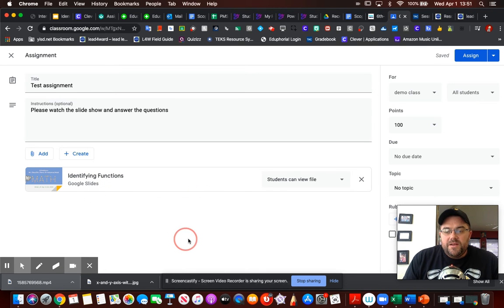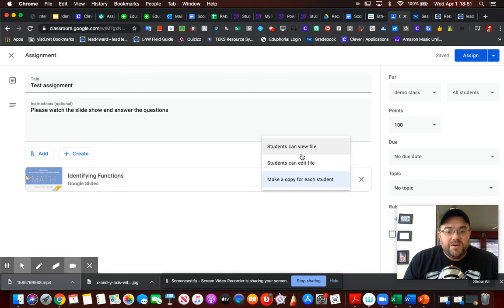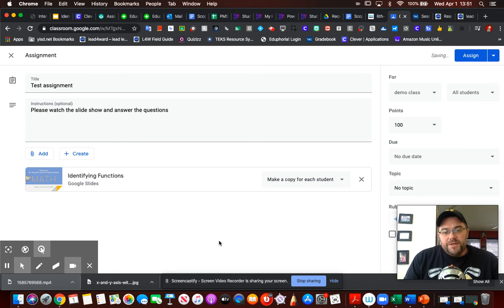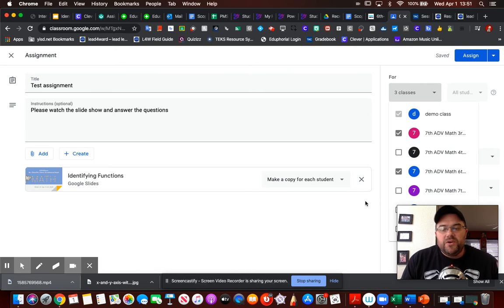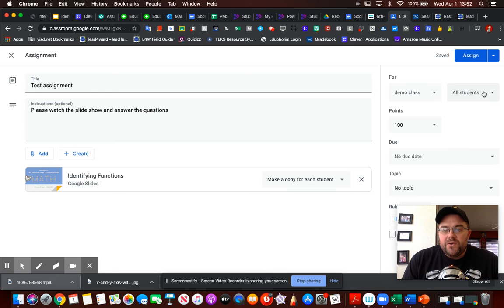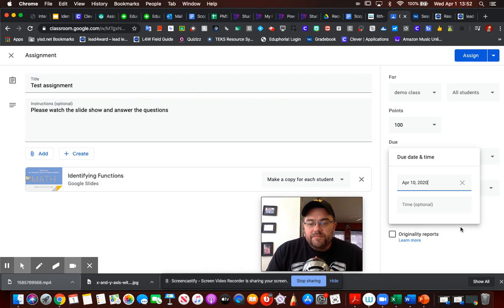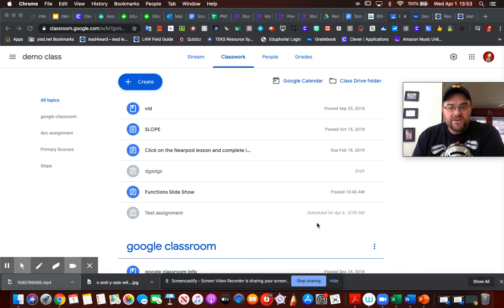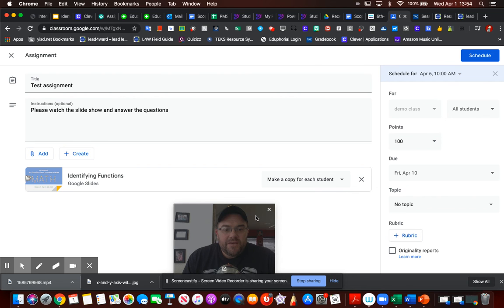Schedule Assignments In GC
Mr. Olsen produced a video to teach how to set schedule times to release assignments.